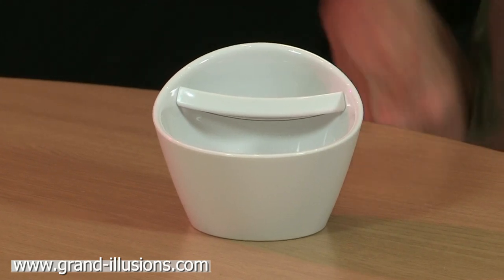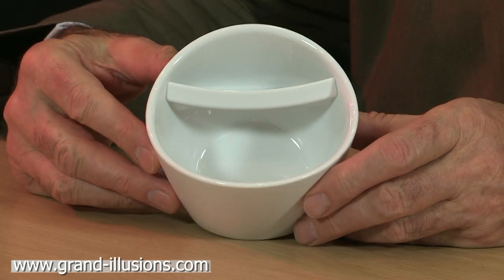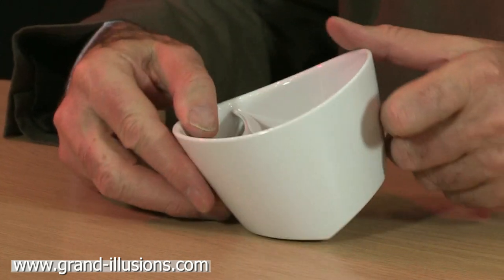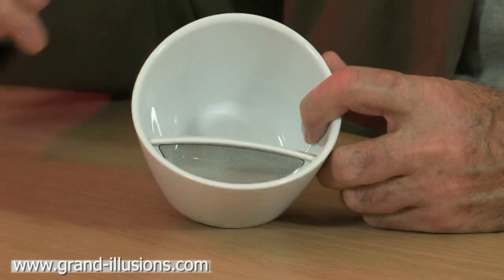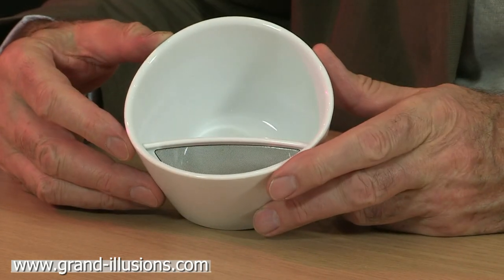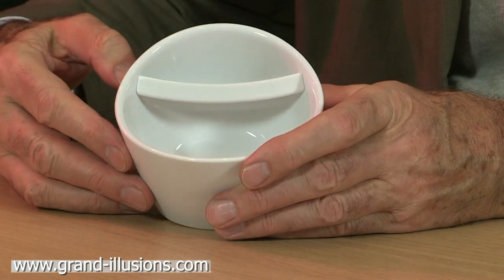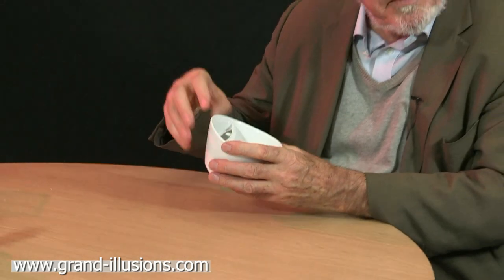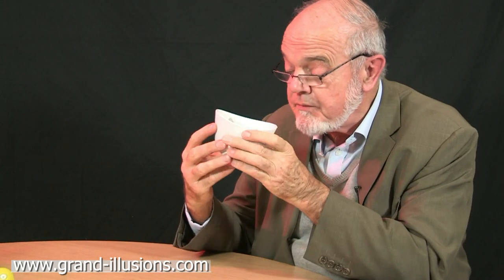Unusual Tea Cup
This unusual tea cup combines the notion of a teapot, a tea strainer and a cup to drink from, all in one device!

Tim bought this on a recent trip to Holland, although it comes from a company based in Finland.

Their designs are inspired by simplicity, functionality and elegancy!

It is called Tipcup.

It got a Red Dot Design Award in 2011.